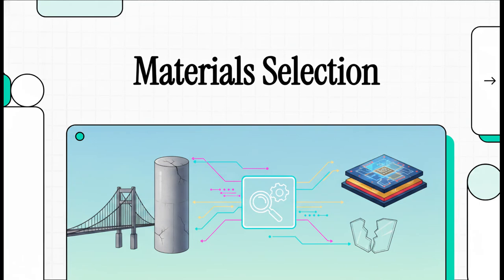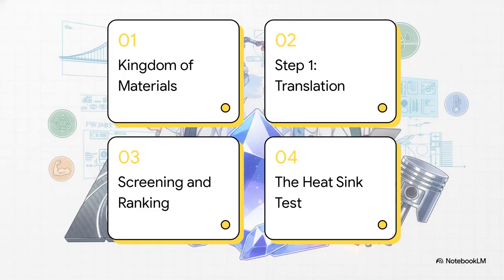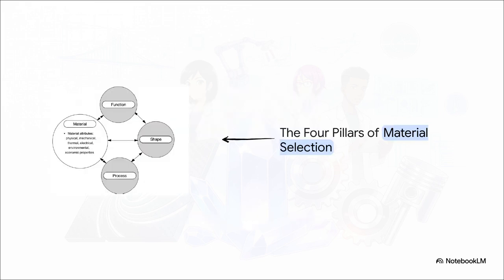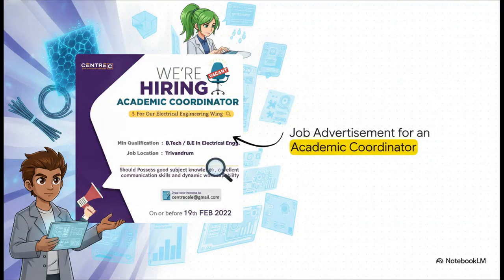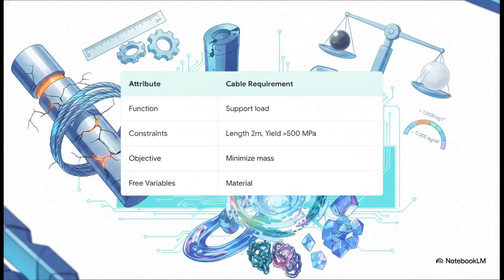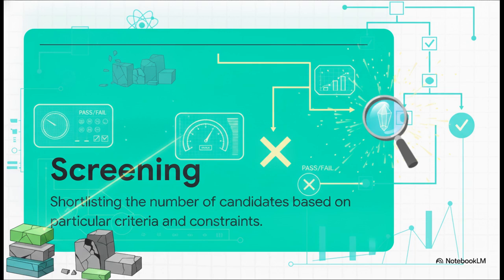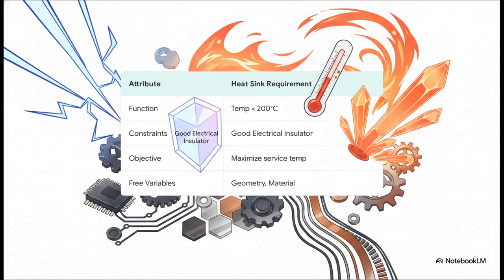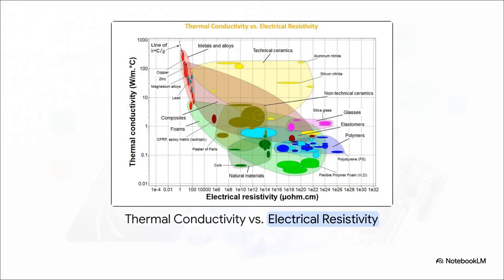The Engineering Strategy for Material Selection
This technical overview outlines the systematic approach to material selection in engineering, highlighting the importance of understanding material taxonomy and properties. Professionals utilise specialised software and databases, such as the Cambridge Engineering Selector and MatWeb, to navigate the vast kingdom of available substances. The selection strategy follows a rigid four-step methodology: translation of requirements into measurable goals, screening against non-negotiable constraints, ranking by performance objectives, and gathering supporting information like cost and sustainability. Factors including function, shape, and manufacturing processes are shown to be inextricably linked, influencing the final choice for specific applications. Practical tools like material selection charts assist engineers in comparing attributes such as density, strength, and thermal conductivity. Ultimately, these principles are demonstrated through case studies, such as choosing components for bridge cables or high-temperature heat sinks.